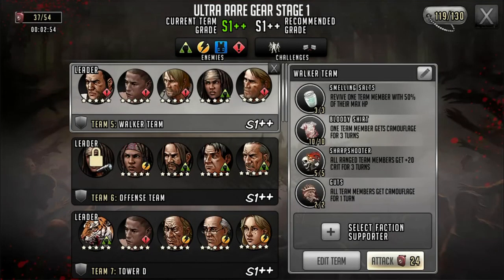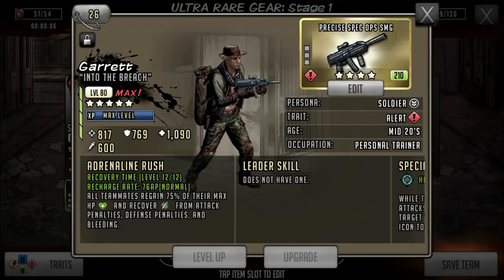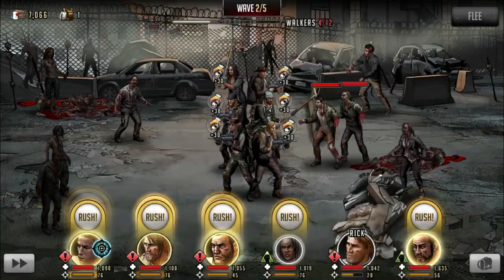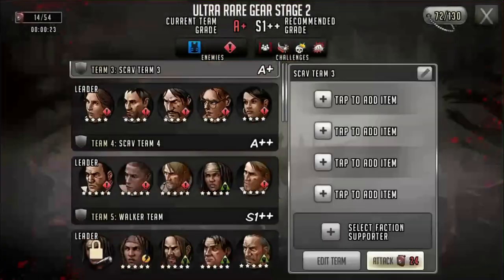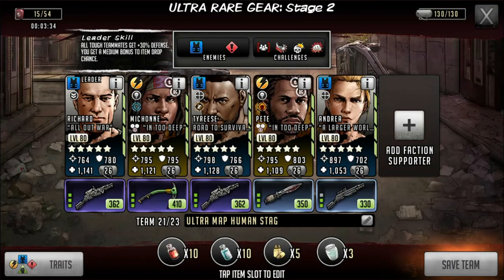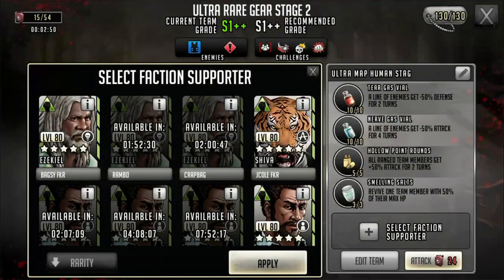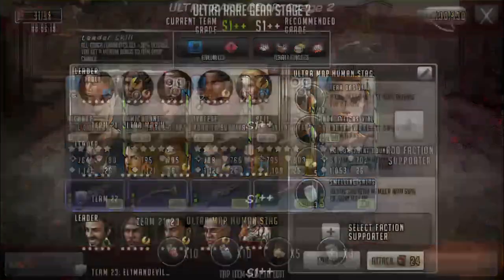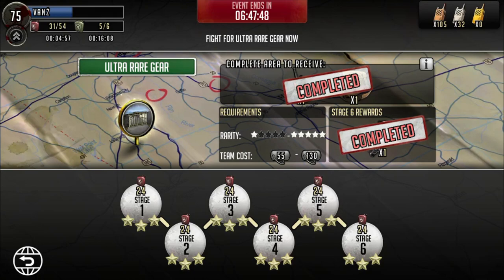The Walking Dead: Road To Survival - TIPS and ADVICE On Ultra Rare Gear Map!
- heres the link to the video where i just talk about farming teams!